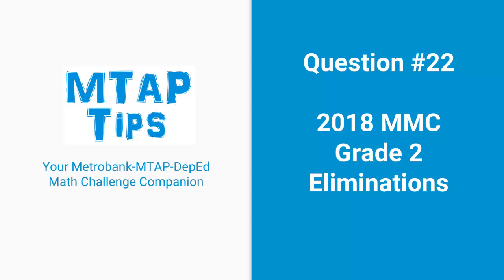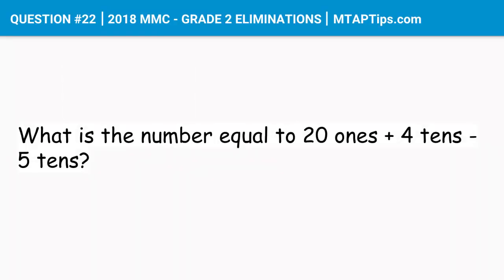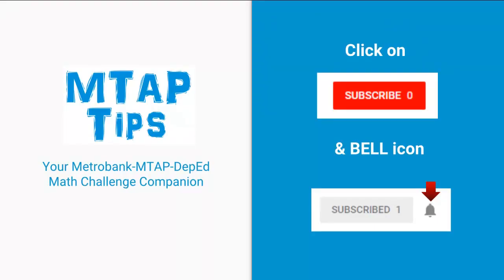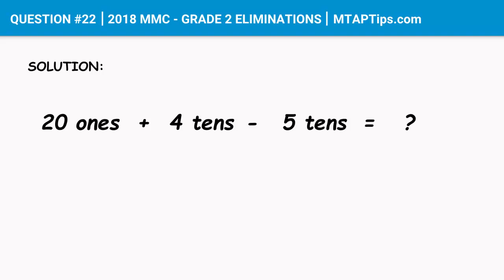QUESTION #22 - 2018 MTAP REVIEWER MMC GRADE 2 ELIMINATIONS